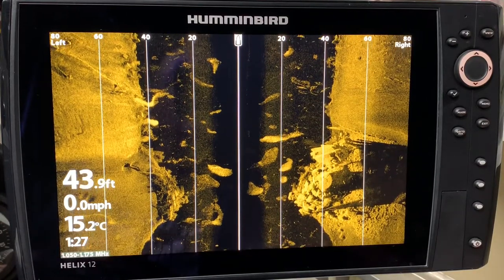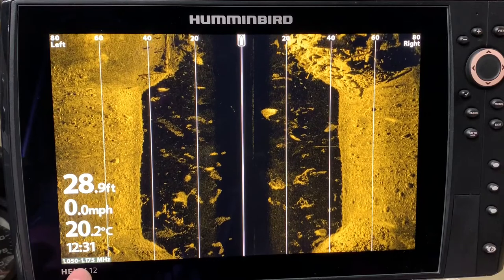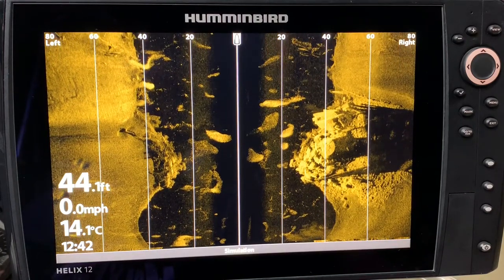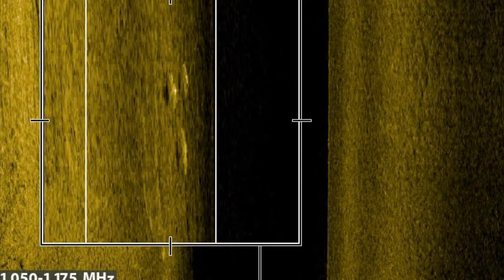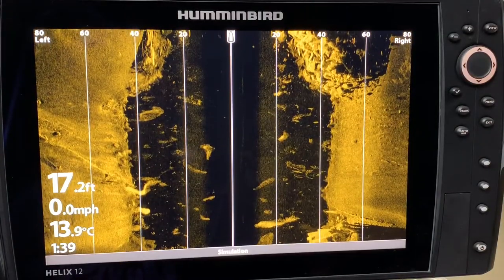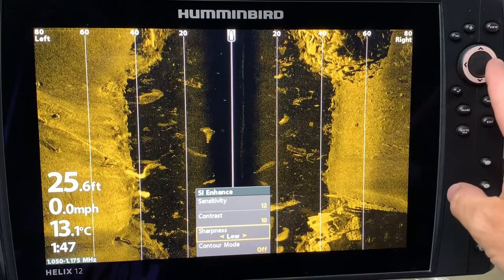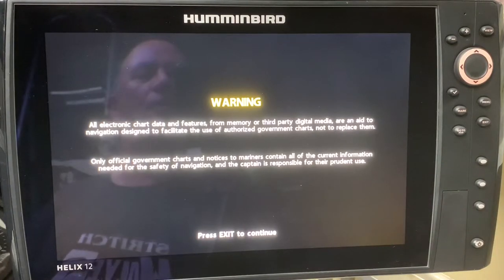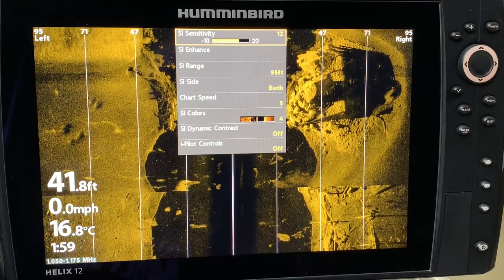Humminbird Helix Side Imaging Settings & Images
Interpreting side imaging will the focus of the video. Using simulation and on the water images will help you understand what you’re seeing under the water. Settings options and my favourites will be shared to help you get the most out of your units. A Mega 360 video is also shared here to help you see what a great bonus feature this is on your Mega 360!